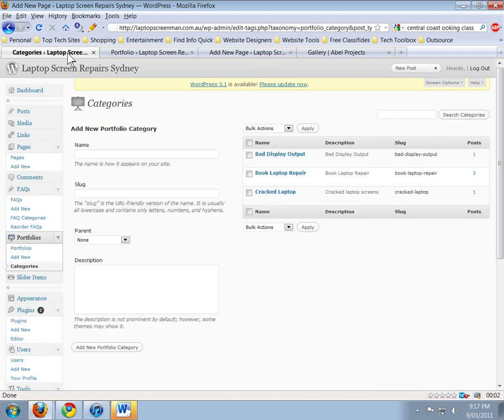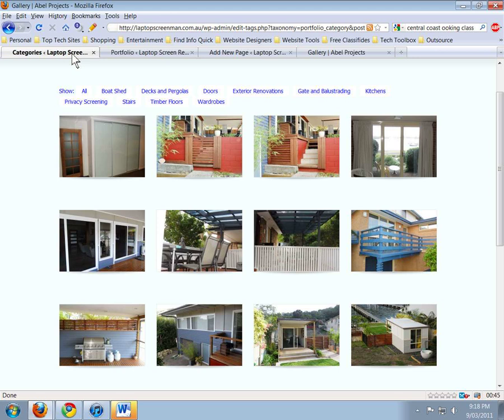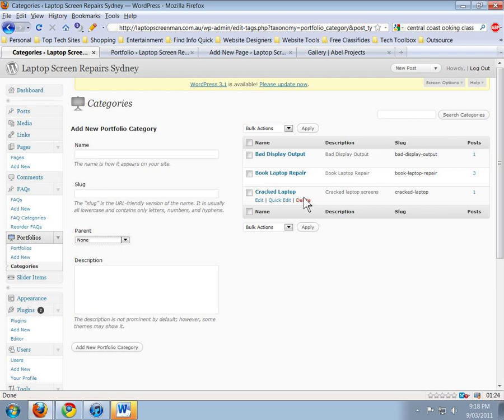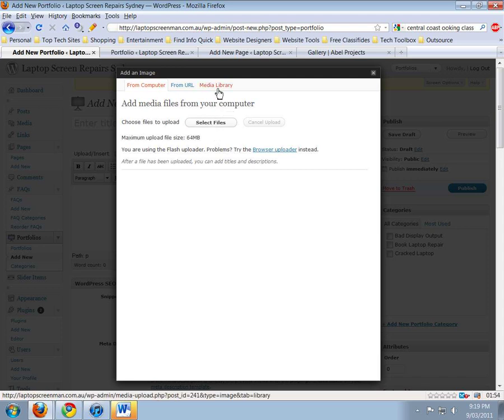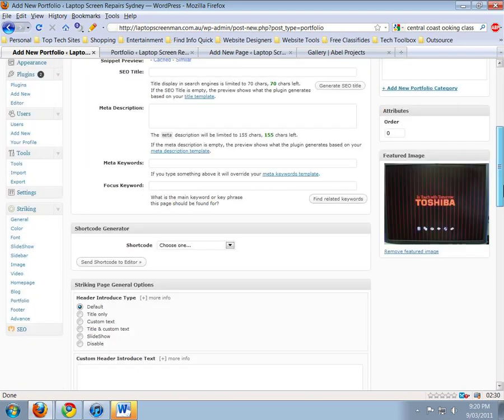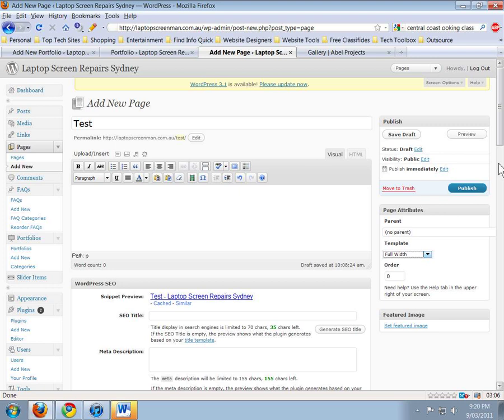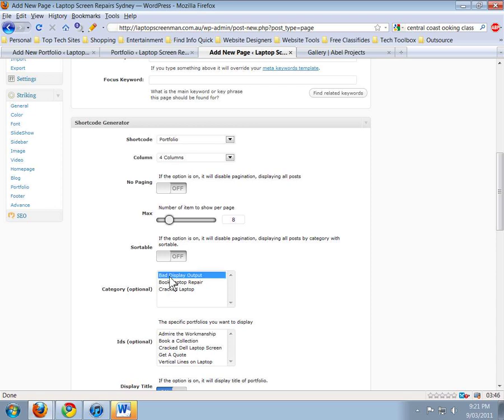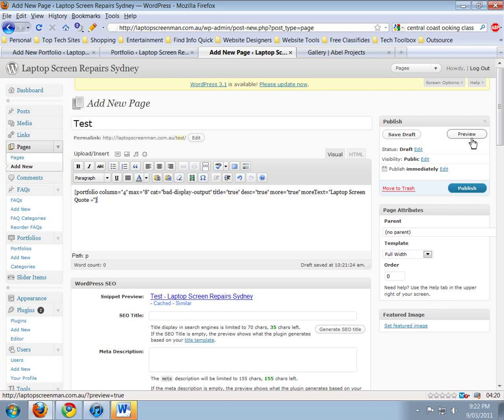Central Caost SEO Website Design. Striking theme portfolios for Wordpress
Central coast SEO expert and website design company shows how to add a gallery page to the very useful Striking theme for wordpress by Kaptain Lin. Add a great looking portfolio of your work in no time.

for web design and Google placement.

Thanks to Kaptain Lin. If you need SEO on the central coast of NSW give Tim Goodwin a call today.